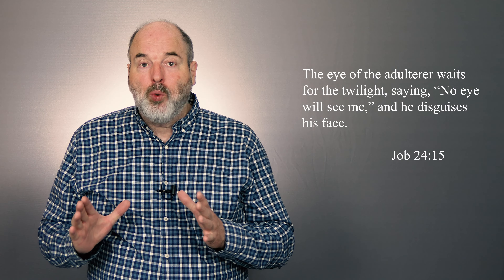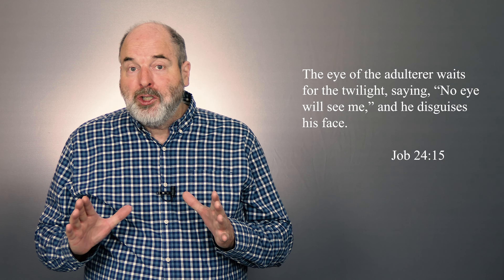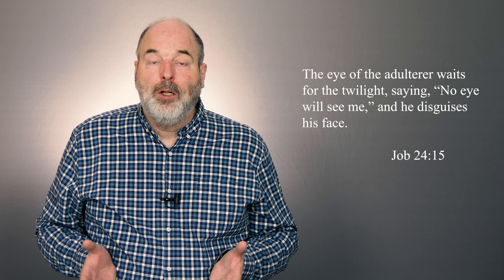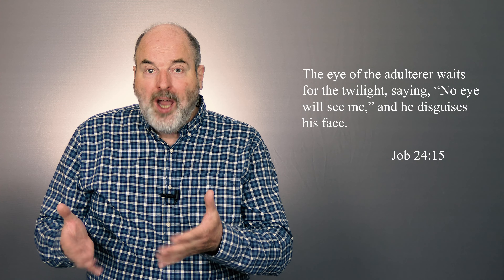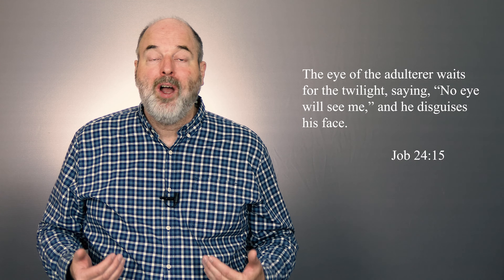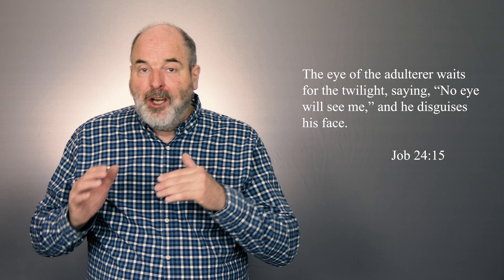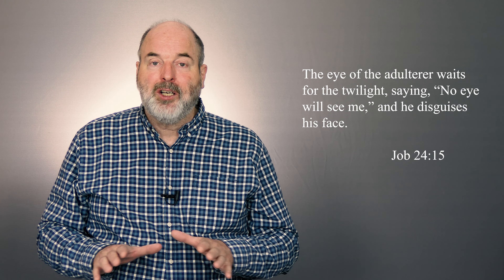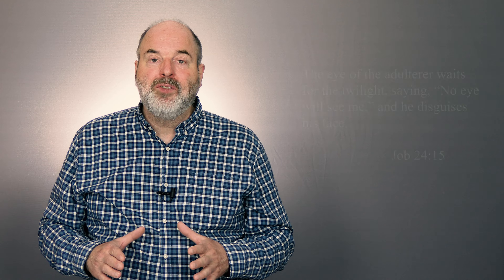Want to Quit Porn? Get Caught.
If you want to quit pornography, get caught. If you want to put sexual immorality behind you, use every creative tool and method and tactic at your disposal to make your sin known. The cure for habitual porn use is exposure.

“The eye of the adulterer waits for the twilight, saying, ‘No eye will see me’; and he disguises his face.”

The adulterer, after all, as Job observes, waits for twilight before leaving the house to have sex with another man's wife. He disguises his face, and assures himself that no one will see him. That's the nature of sexual sin--it thrives in darkness. It demands secrecy and deceit.

If you struggle with pornography, part of your challenge is that watching it in secret is so easy. You can get filthy images and videos on any mobile electronic device, whether laptop, tablet or phone, and you can carry these to any secluded place you want. Engaging in adultery with your eyes these days is easier than engaging in physical adultery was in Job's day. You don't have to leave the house, you don't have to wait for twilight, and you don't have to cover your face. You can watch porn anywhere, anytime, without getting caught. That's your problem.

If you desire to break free from the bondage of sexual sin, you need to find creative ways to make your sin impossible to commit without getting caught. Or, to put it in the positive, you must use every tool in your box to make sure you get caught anytime you look at anything inappropriate. For me, this means installing Covenant Eyes on all of my electronic devices, and having an accountability partner. Covenant Eyes monitors all that I do on my electronic devices (my desktop PC, laptop, tablet, and smartphone, when I still had one). It monitors the websites I visit, the apps I use, the search terms I enter into Google, the images I look at, the videos I watch.

Covenant Eyes calls this service Screen Accountability. It harnesses the power of sophisticated AI technology to detect porn with a high degree of accuracy, and their AI algorithm is constantly improving. Here's how it works:

Screen Accountability regularly captures screenshots of what I am doing on my devices. It uses advanced AI to detect sexual images. It highlights any screenshots that it thinks may be concerning and sends them in a daily report to my accountability partner. In addition to concerning "Screenshots to Review," it provides a random sampling of other screenshots--labeled “Device Activity”--for context. All screenshots are blurred to protect privacy, and all suspected sexual content is highly blurred.

I have learned the hard way that I cannot visit pornographic sites, or even look at inappropriate images on random sites that are otherwise OK to visit (such as CNN, Prime Videos and Google image search), without getting caught. If I look at anything inappropriate, Covenant Eyes is bound to catch it, take a screenshot, and email it to my accountability partner. That hurts. And I can't simply uninstall the app, either. My accountability partner knows if I do that, too.

Covenant Eyes isn't my only defense against pornography and sexual temptation. But it is the best tool I know of to protect me against temptation on electronic devices. It blocks what I shouldn't see, and it makes sure my sin will find me out. No matter where I am, no matter what time of day or night it is, if I look at porn, I get caught. I wouldn't have it any other way.